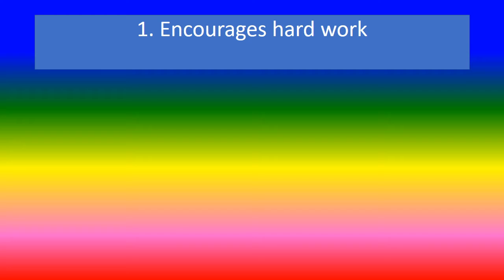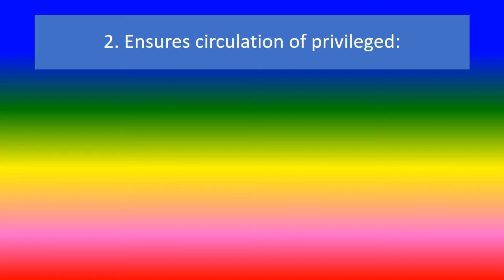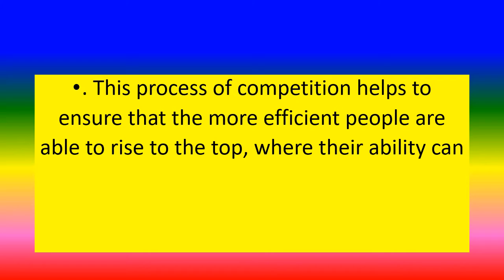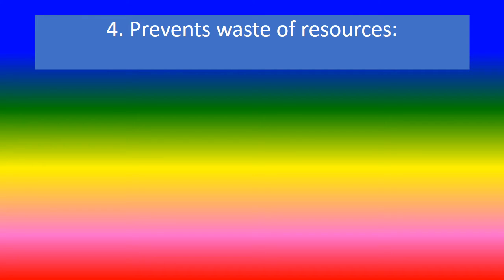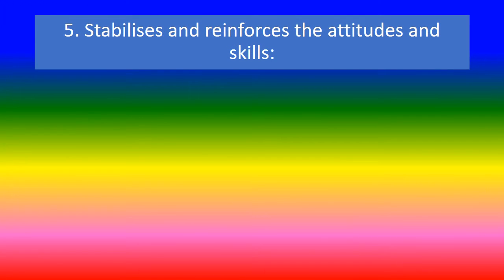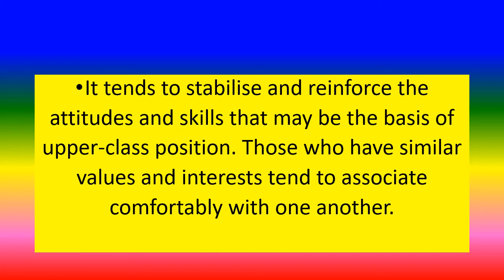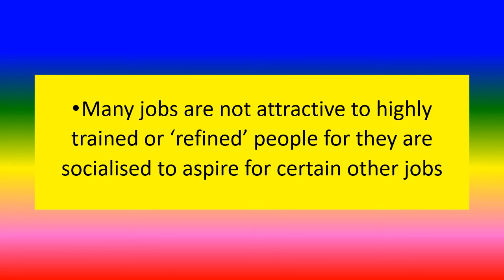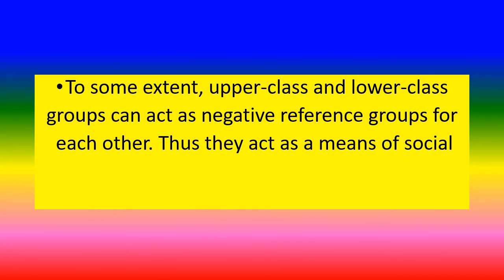FUNCTIONS OF SOCIAL STRATIFICATION - Sociology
1. Encourages hard work,
2. Ensures circulation of privileged:,
3. Serves an economic function,
4. Prevents waste of resources:,
5 . Stabilises and reinforces the attitudes and skills:,
6. Helps to pursue different professions or jobs:,
7. Social Control:,
TOPICS
PSYCHOLOGY